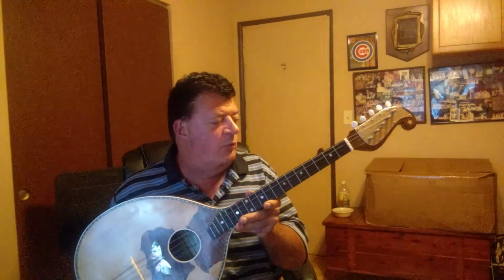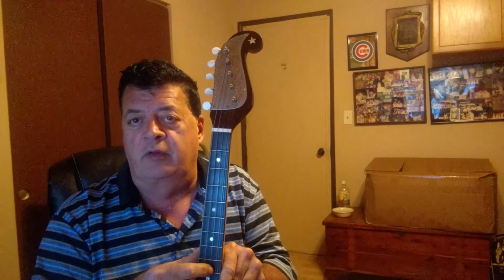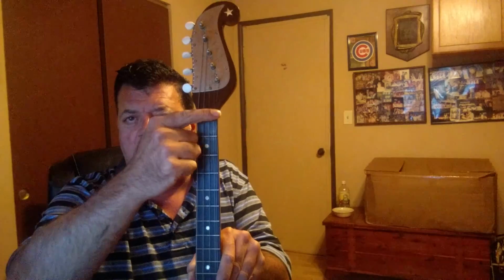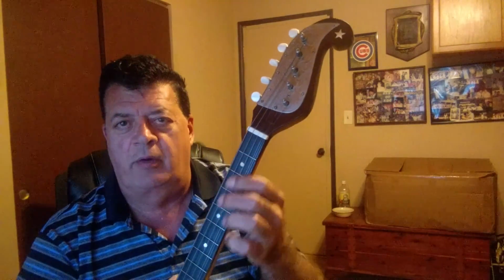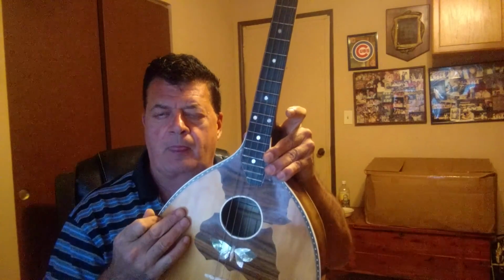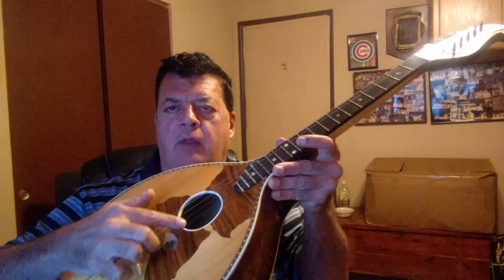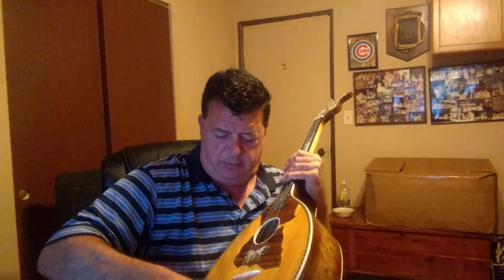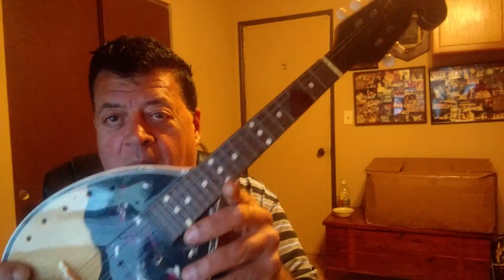Lesson 2 The parts of a tamburitza instrument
The Parts of the the tamburitza Instrument  Lesson 2 of 9
tamburitza lessons by edo sindicich

Lesson 1 of 8 :Tamburitza scale lesson whole and half steps..

Lesson 8 how to change your strings

Lesson 9 How to read Music